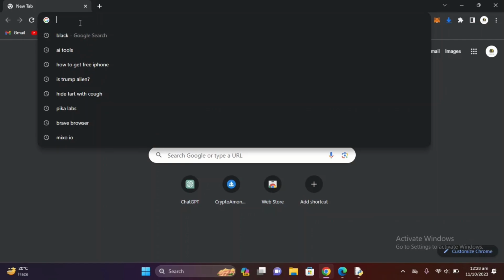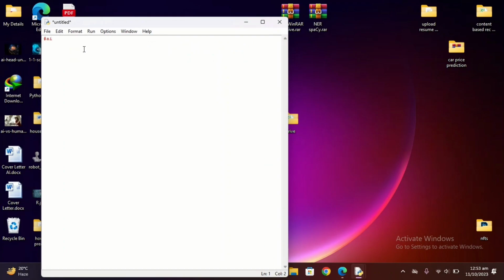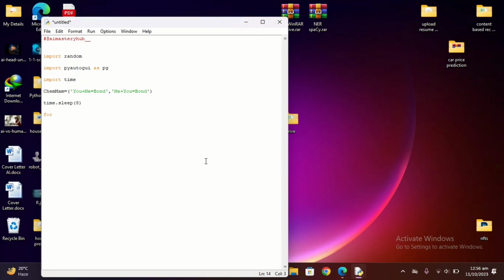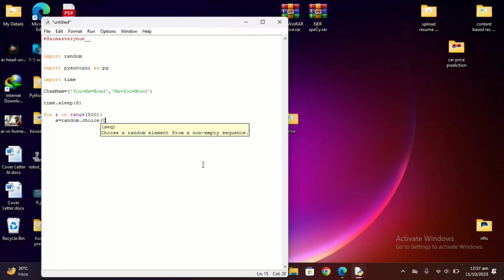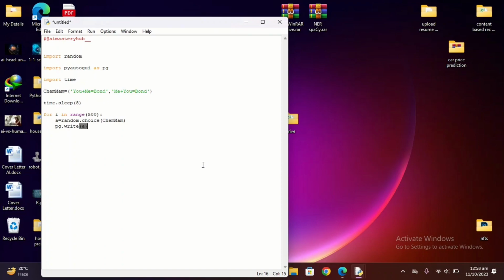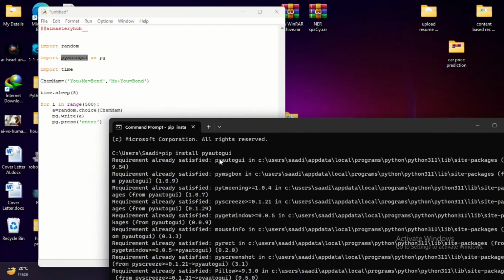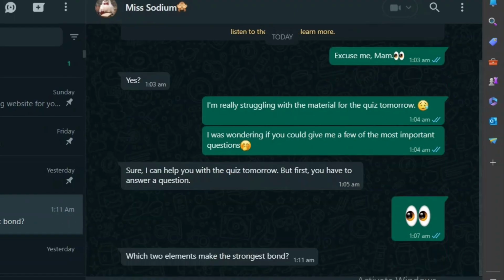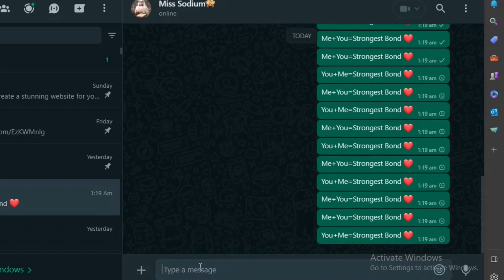Automated Messages for Chemistry Teacher Using Python: A Guide to Impressing Her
In this video, I will show you how to use Python to automate sending messages to your chemistry teacher. Whether you want to ask for help, submit your homework, or prank your teacher, this Python script will do the job for you. You will learn how to use the smtplib module to send emails, the schedule module to set up a timer, and the random module to generate funny messages. This is a fun and easy project that you can do with Python in less than 10 minutes. This can be useful for a variety of purposes, such as:
-Sending reminders about upcoming assignments or tests
-Asking questions about the material
-Getting feedback on your work
By the end of this video, you will be able to create your own automated messages to your chemistry teacher, or to anyone else you want.